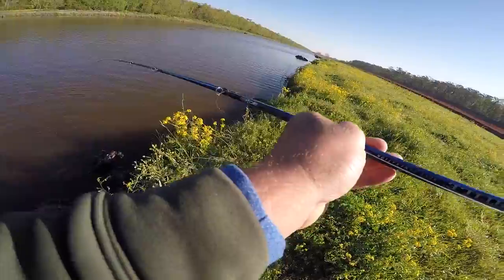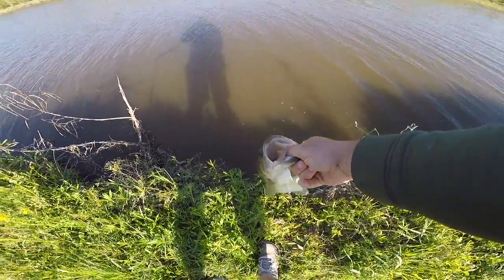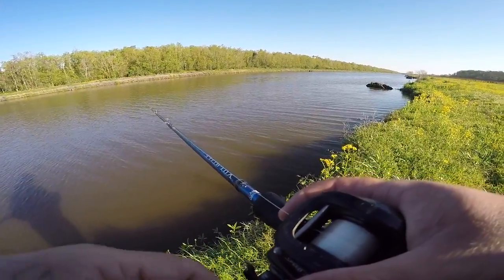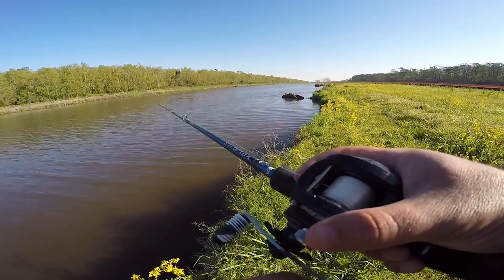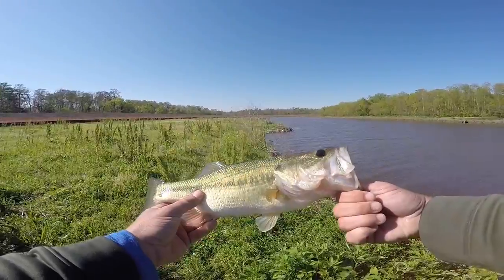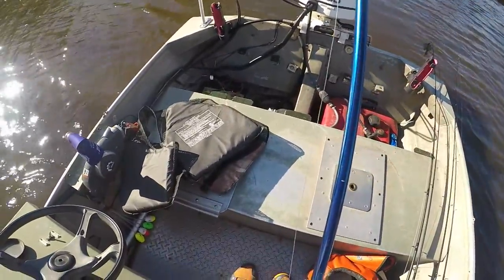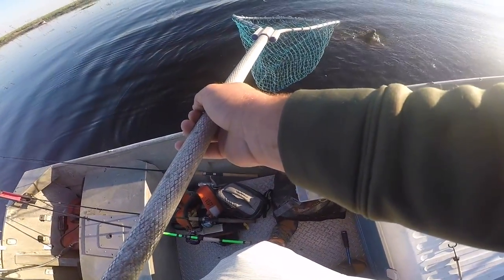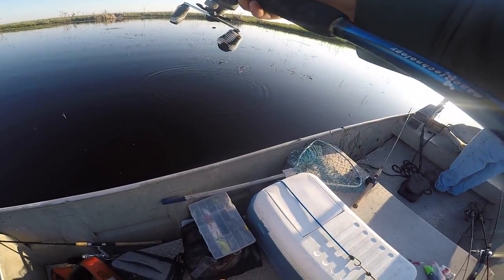Early Morning Bass..... Evening Tournament!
Early morning bass fishing kinky bass bait in the dirty Sanchez color caught a few ...but at the tournament I caught 4 bass 3 on a kinky beaver 1 on a rattle trap aj missed a stud on a spinnerbait. But that hows tournament fishing goes we had two hours to get it done but we didn't winning weight was 8.61.